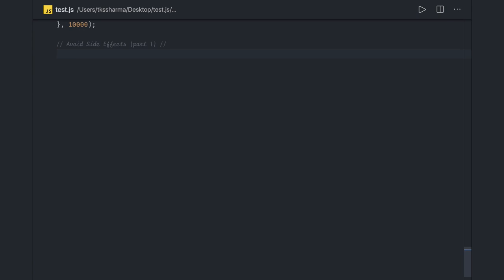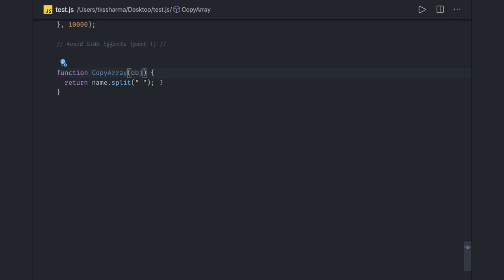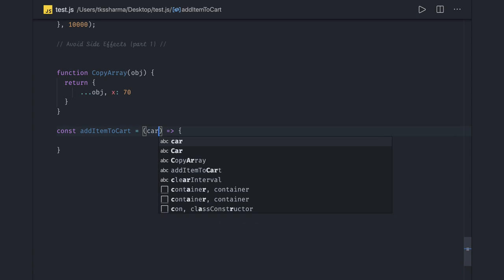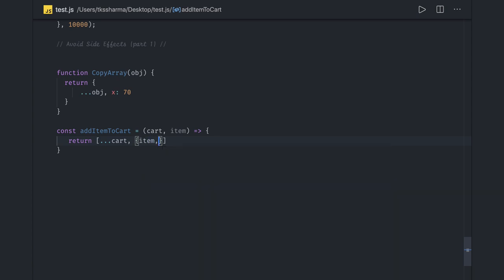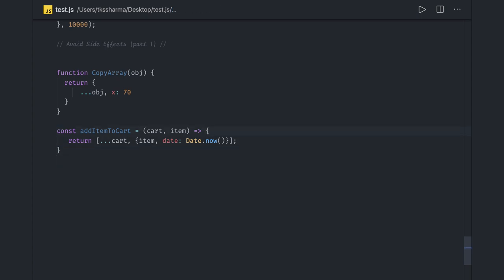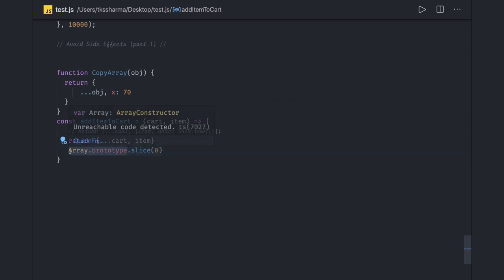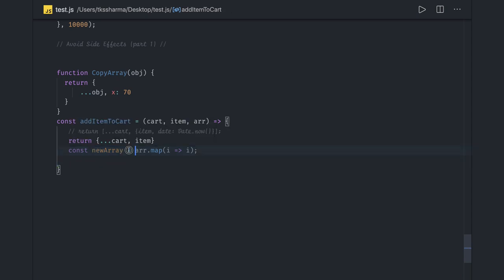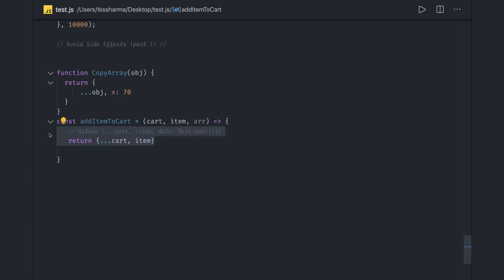Avoid Side Effects #05